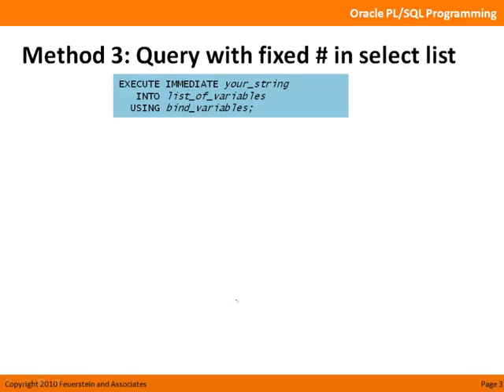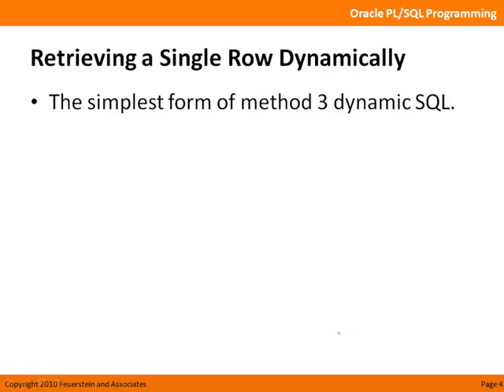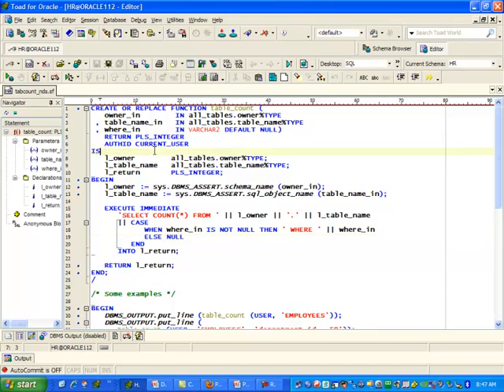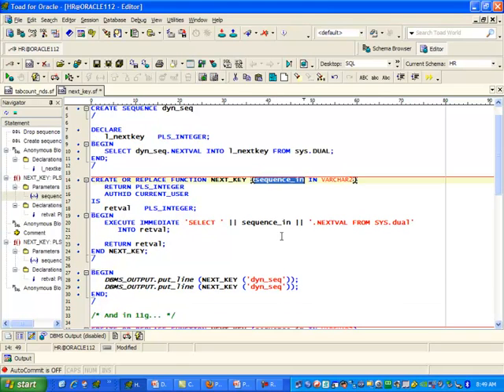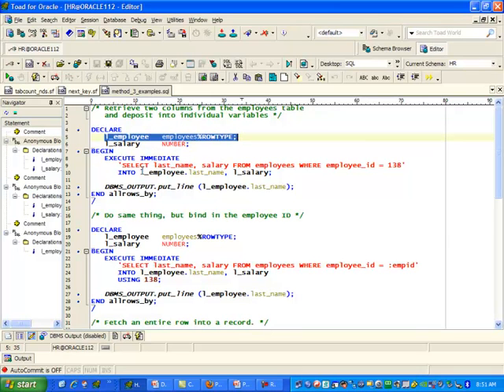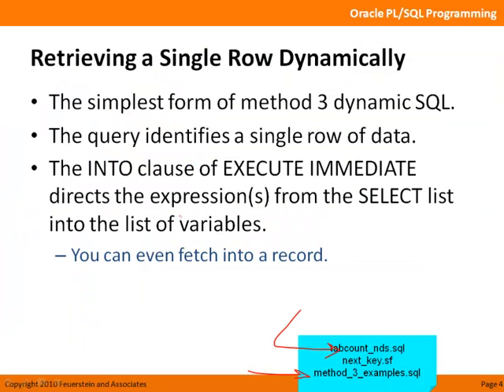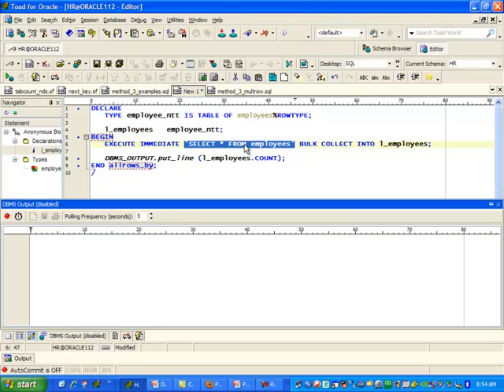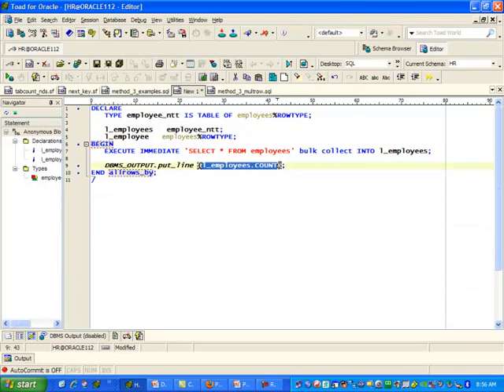WRITING DYNAMIC SQL IN PLSQL 4